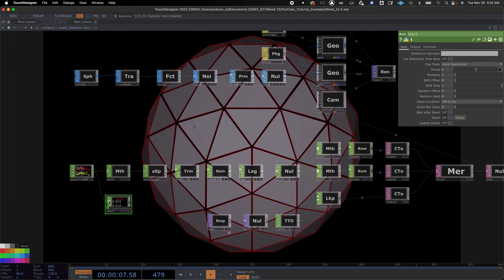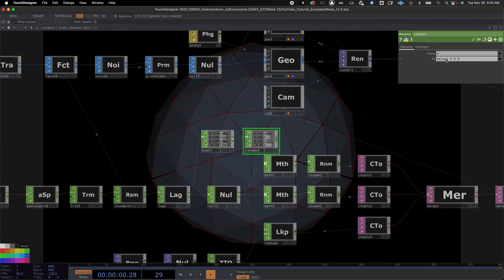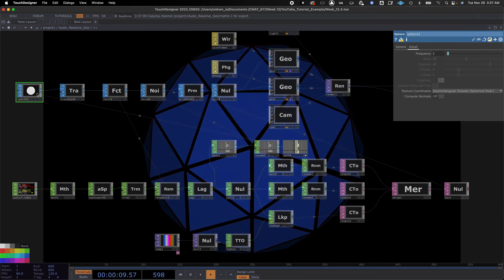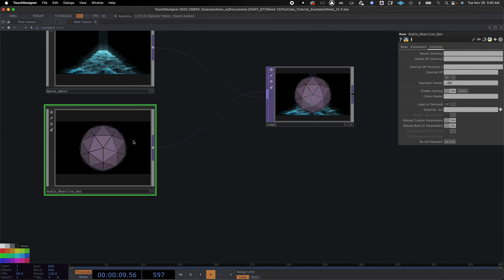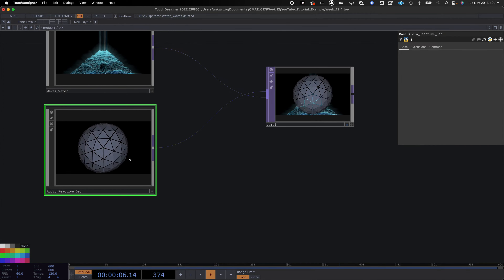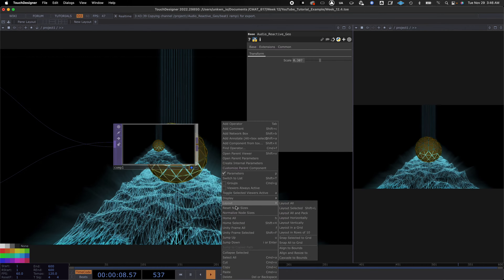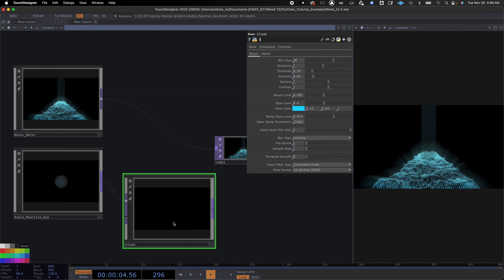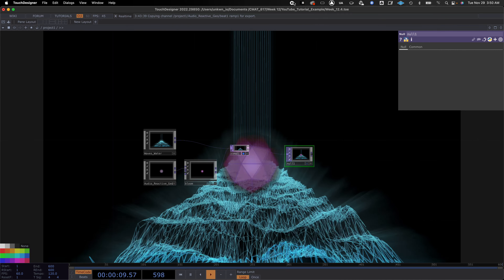Audio Reactive Geo "Over" Waves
Dive into the world of TouchDesigner with our latest tutorial, where we merge the art of creating stunning "Waves" visuals with the dynamic process of building Audio Reactive GEOs. This video is a comprehensive guide that takes you step-by-step through the techniques required to combine these two captivating projects into one seamless creation.